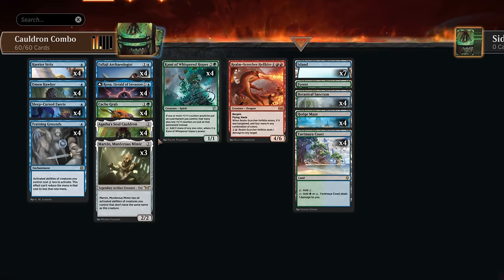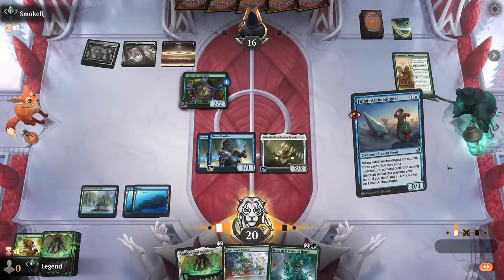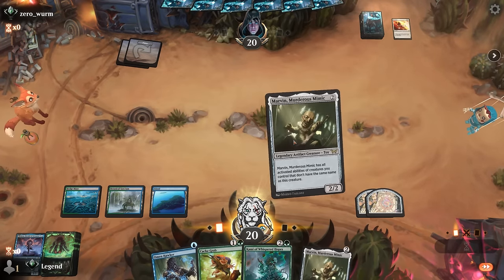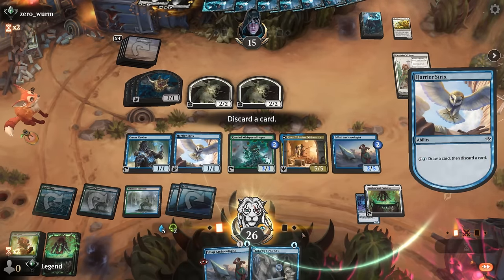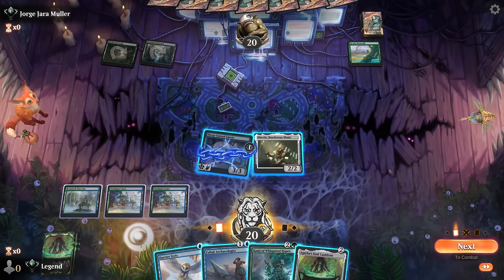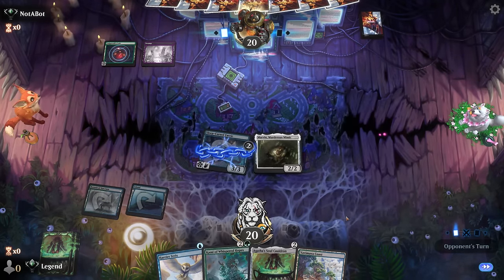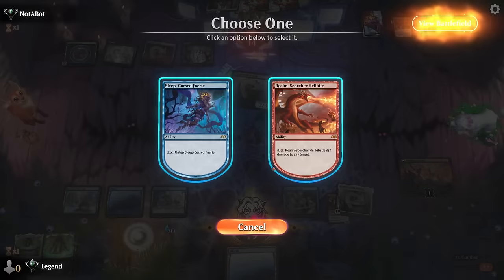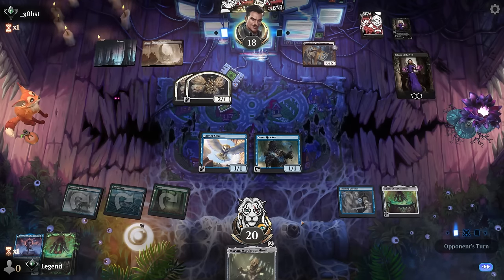Only the timer can beat this deck.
Magic: The Gathering Arena deck tech & gameplay with a blue/green Agatha's Soul Cauldron combo deck, featuring Marvin, Murderous Mimic from Duskmourn in Standard.

00:00 - Deck Tech
03:28 - Match 1
13:12 - Match 2
23:14 - Match 3
32:43 - Match 4
38:23 - Match 5
42:00 - Match 6
44:50 - Match 7